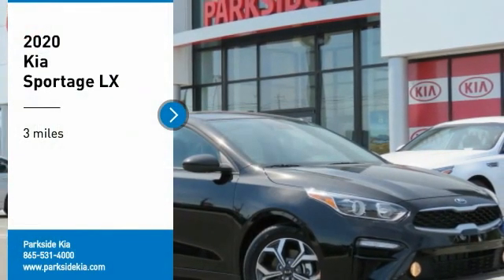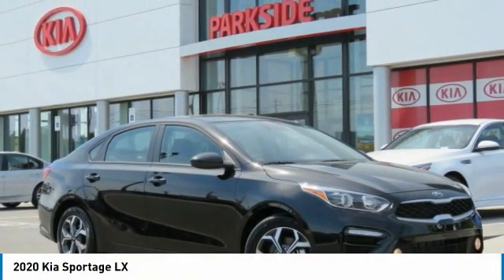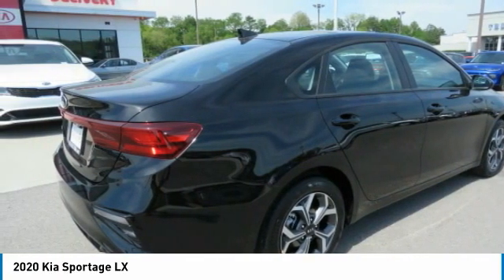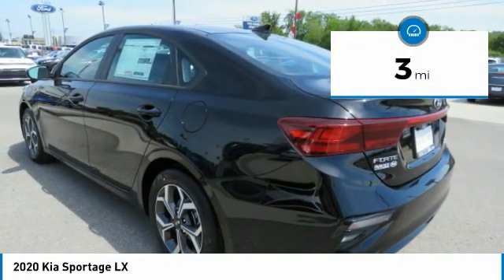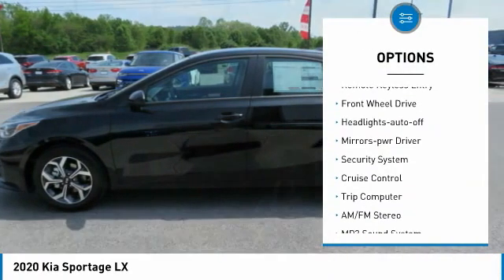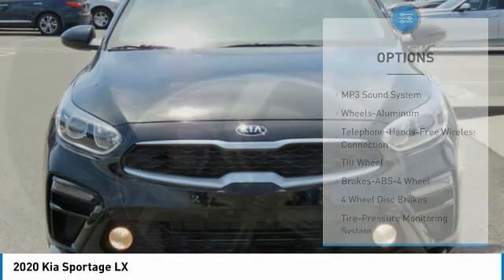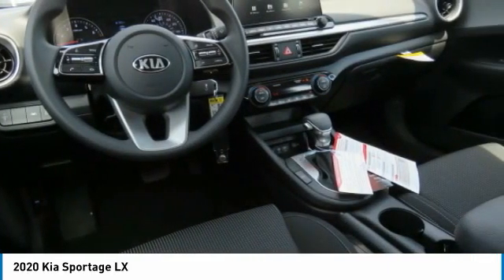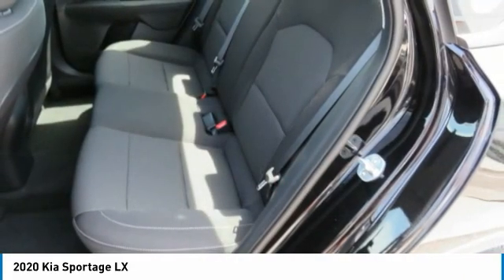2020 Kia Sportage Knoxville TN L7820072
2020 Kia Sportage LX

Parkside Kia
9929 Parkside Drive

No-Hassle Quotes include all available Kia rebates, Bonus Cash, and KMF incentives for qualified buyers. Price includes: $2000 - Kia Customer Cash. Exp. 05/04/2020 $400 - Military Program. Exp. 05/04/2020 $500 - Owner Loyalty Bonus Program. Exp. 05/04/2020